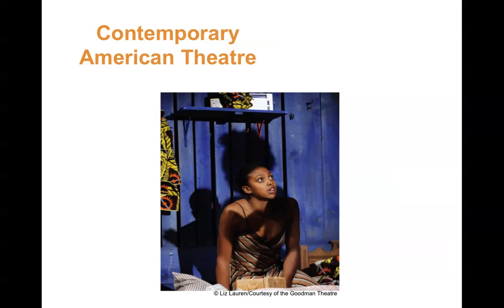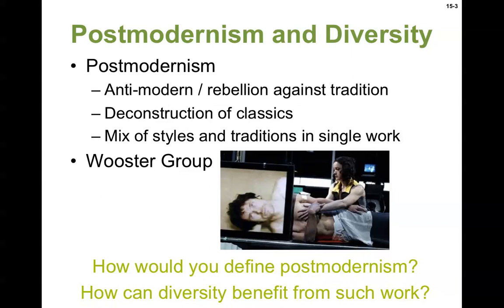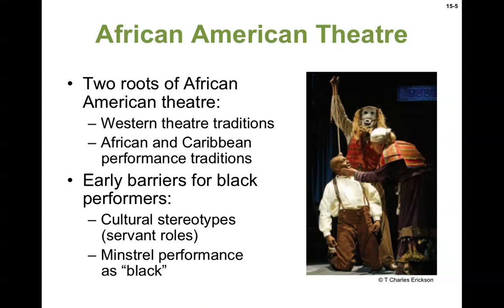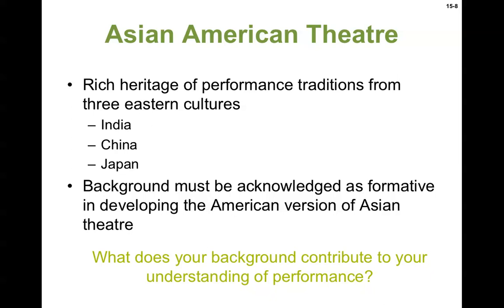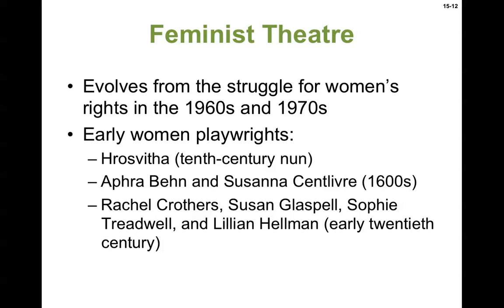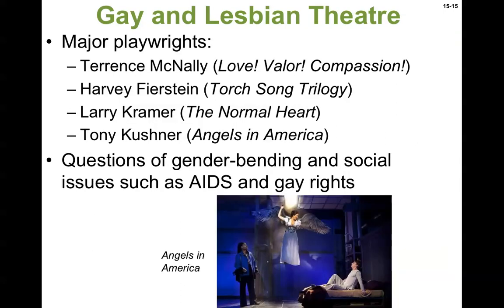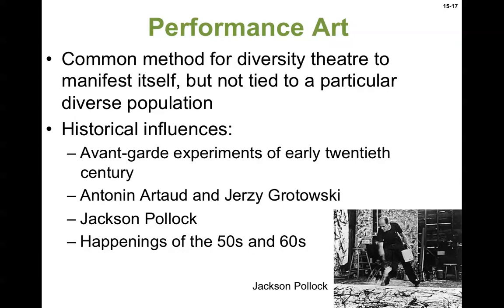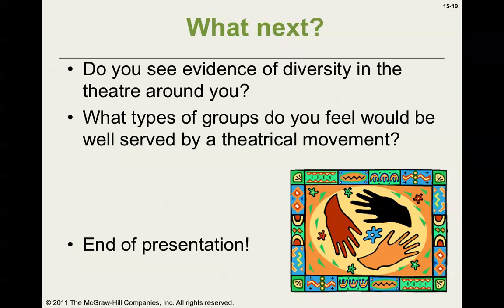Unit 13 Contemporary American Theatre